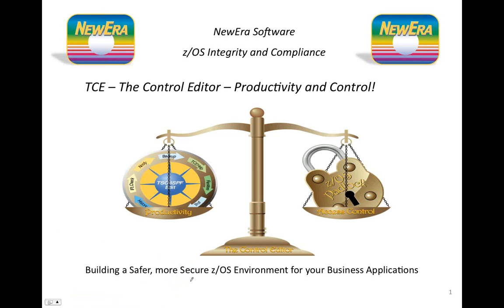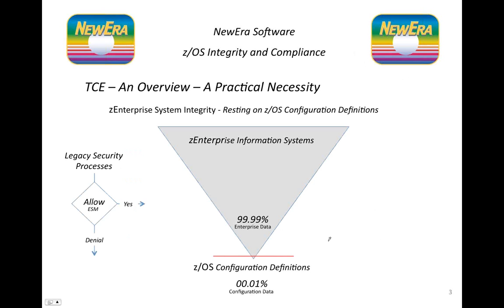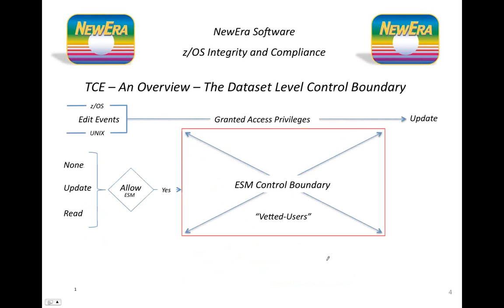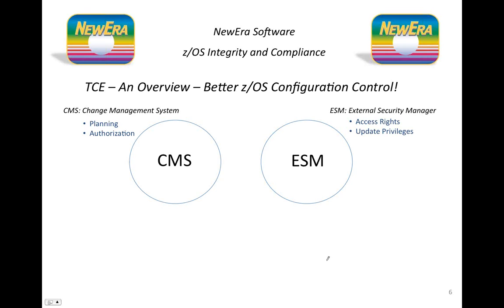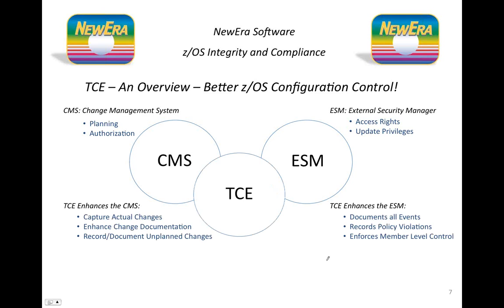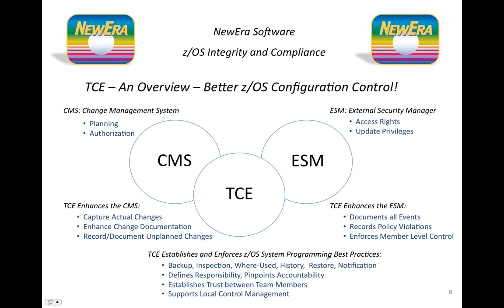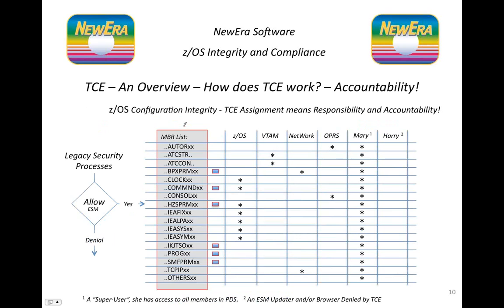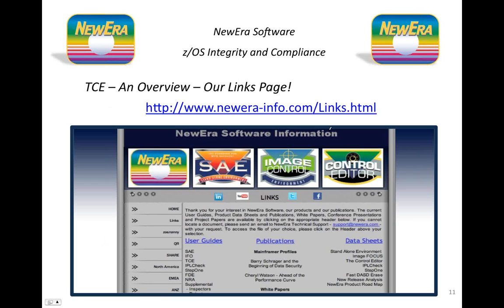ZOSPadlock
The z/OS Padlock, the control component of The Control Editor, fully supports Legacy Security by extending their security control boundaries to heretofore unrecognized events, capturing and reporting security events as they occur in real time, and enforcing Member Level control over both authorized Updaters and Read Only users.